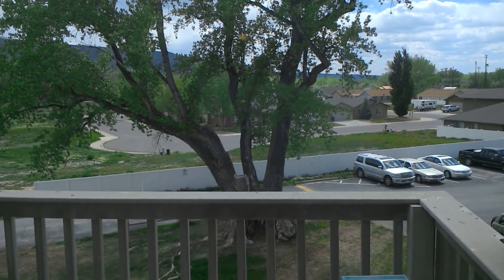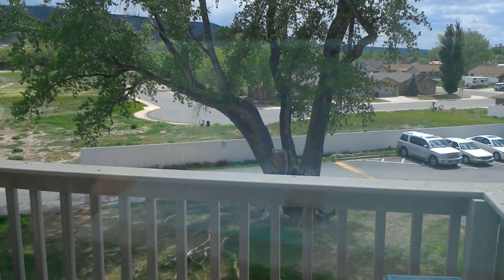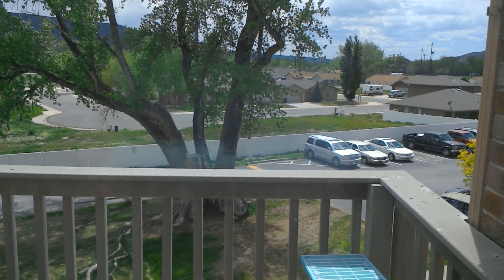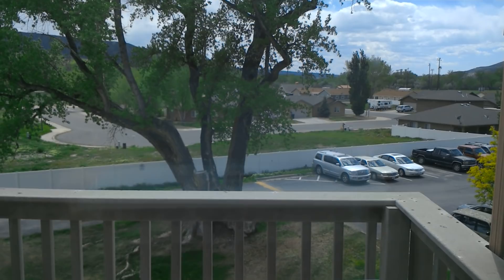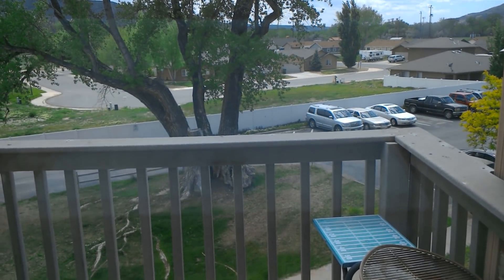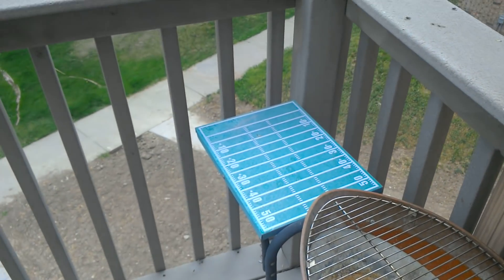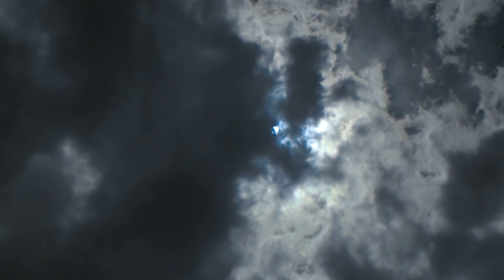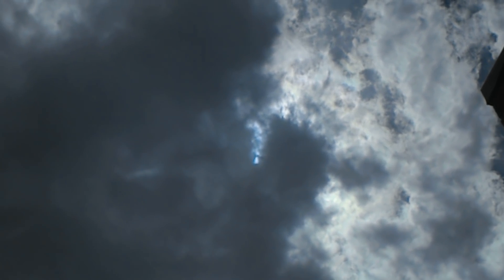White Disc Moves All Around...How???May 10th 2018 2:34 pm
Become a patron and receive a TTWWL coffee mug... 3:30 look at the weird shadow light top upper left side...3:48 sun sim blob with strange ray to the side appears...4:05 at least 4 light sources...4:27 they start zapping it with energy...blue led lights...at 4:45 disc moves down and to the left...5:08 rectangle cloud...Sun Sim brightens up at 5:55...and giant ray appears on the side not center of source...8:15 disc appears again...Notice how my computer didnt shut down but the last video only made it one minute???Hmmmm... an hour an a half to upload... Please Donate If You Can...God bless...